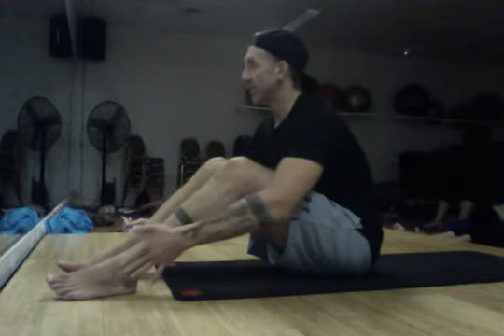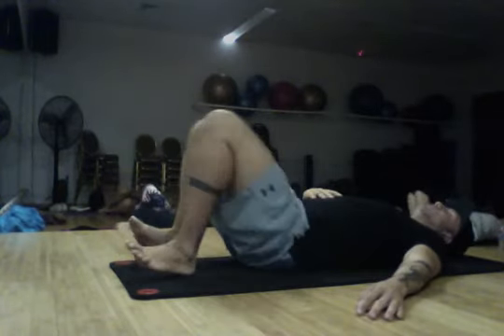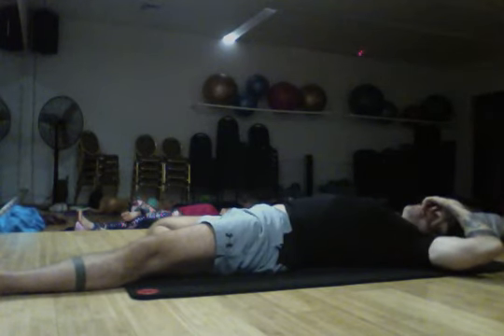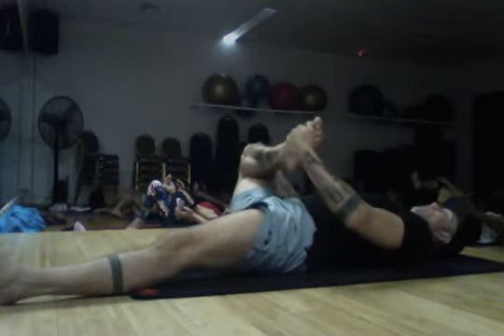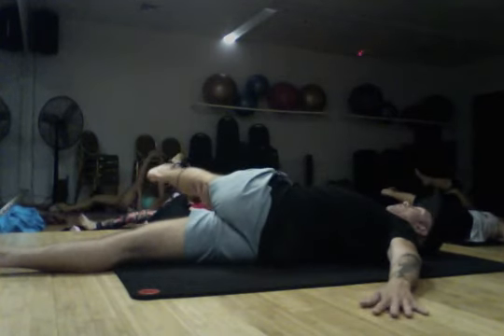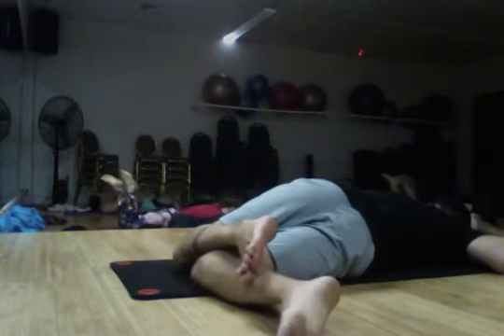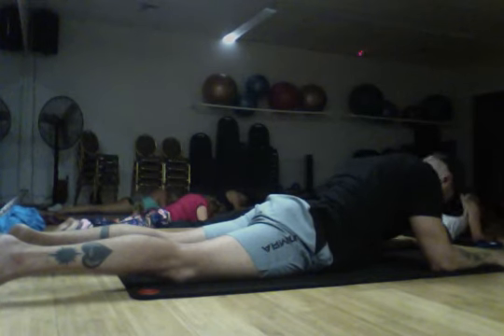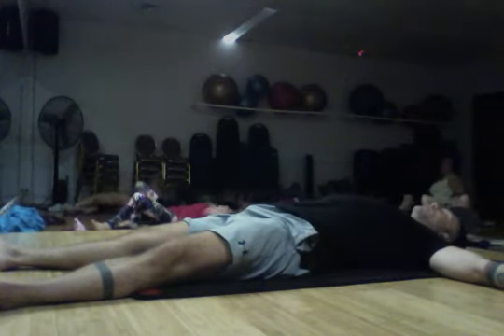RESTORATIVE YOGA 4/11/18